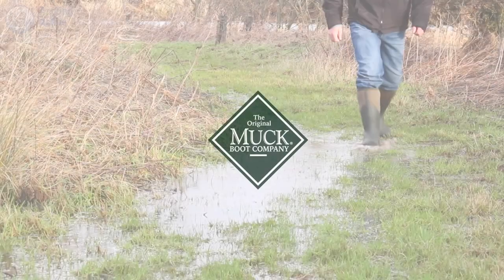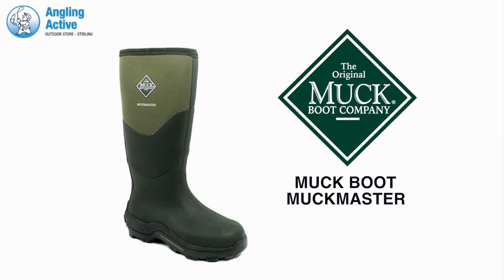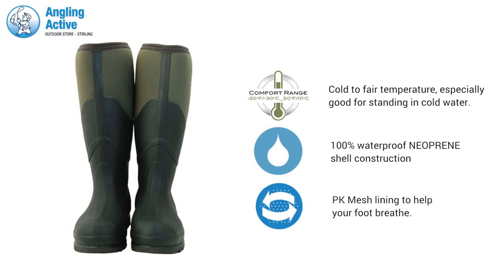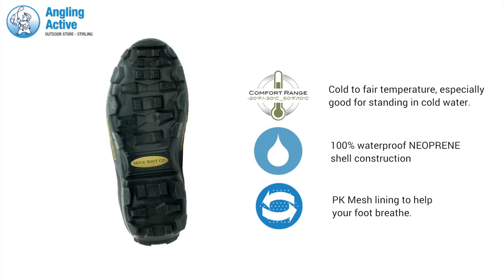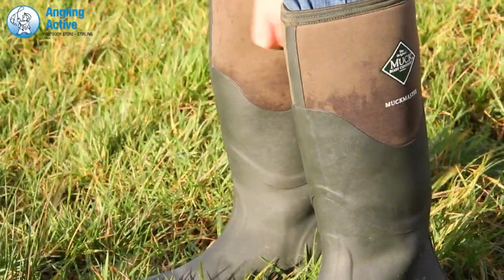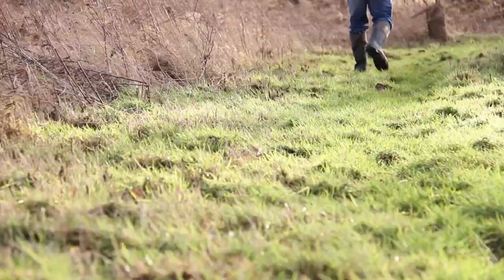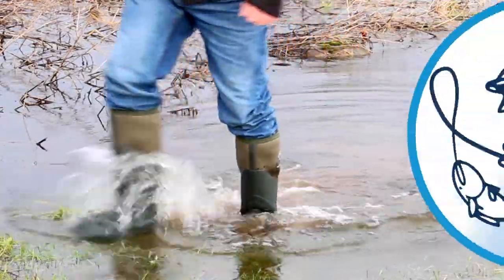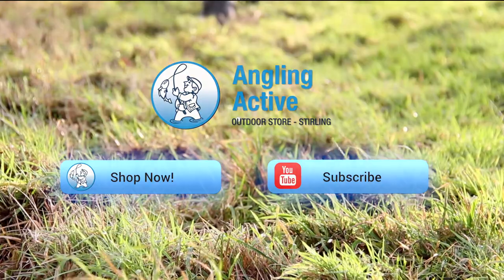Muckmaster Boots - Product Review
The Muckmaster boots from the Muck Boot Company are one of our best selling wellies here at Angling Active.